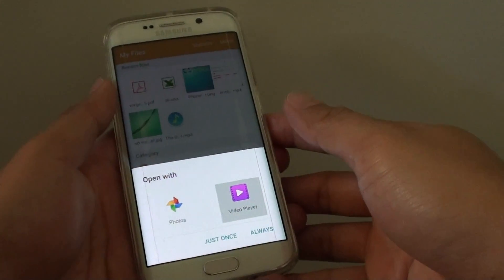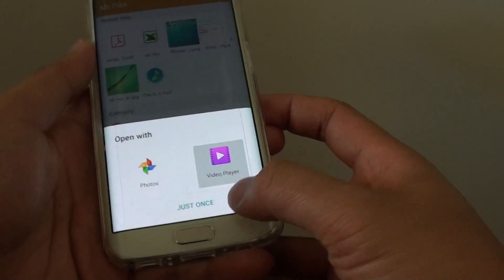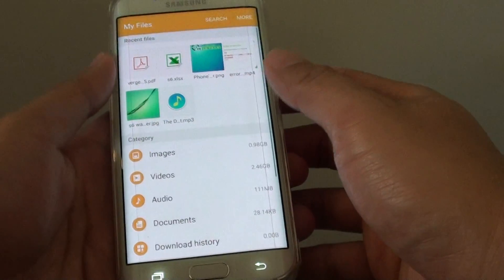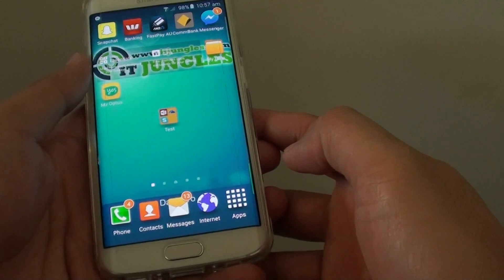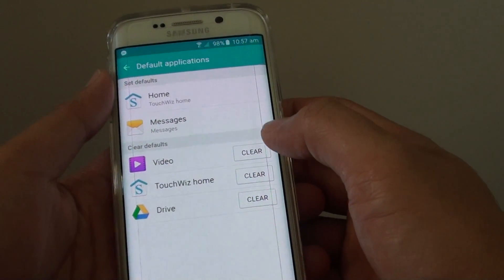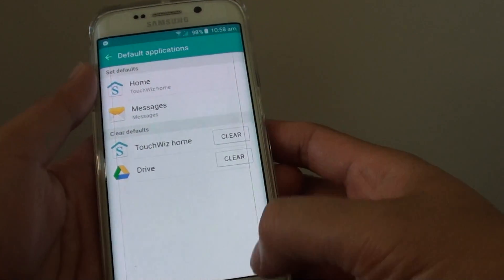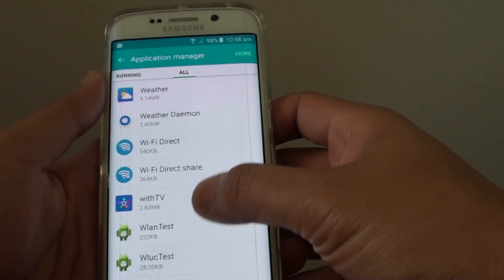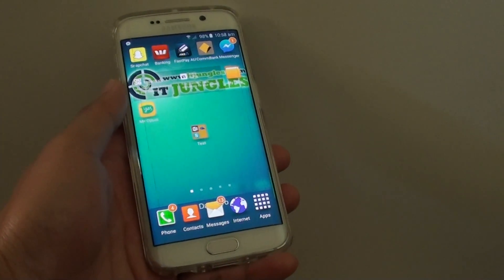Samsung Galaxy S6 Edge: How to Clear the Default Applications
Learn how you can clear the default applications on the Samsung Galaxy S6 Edge.